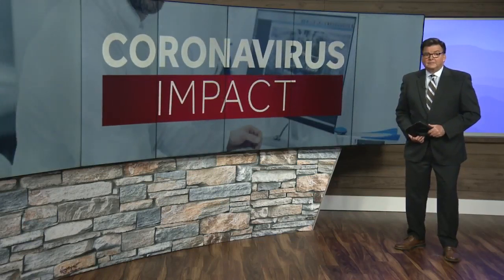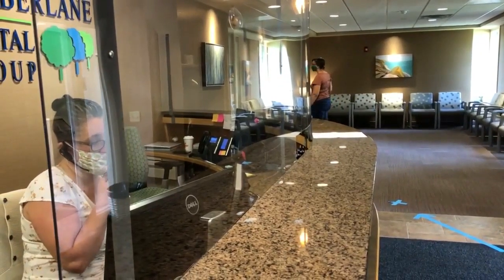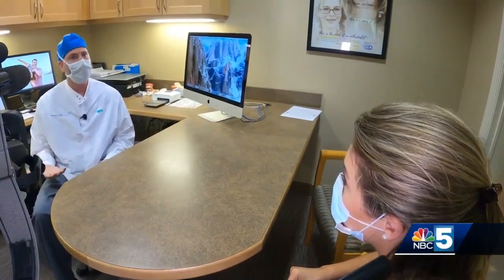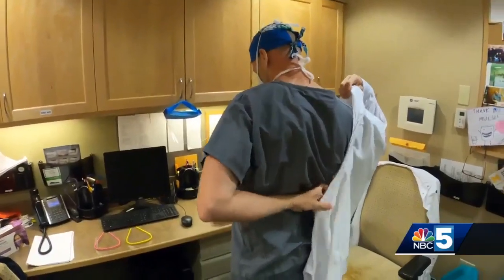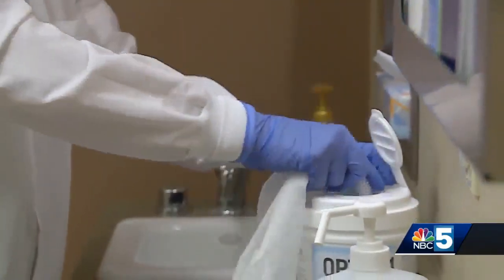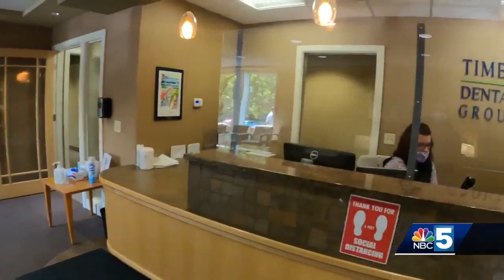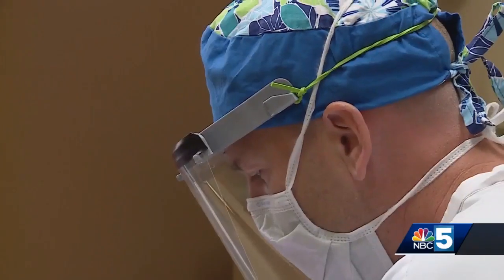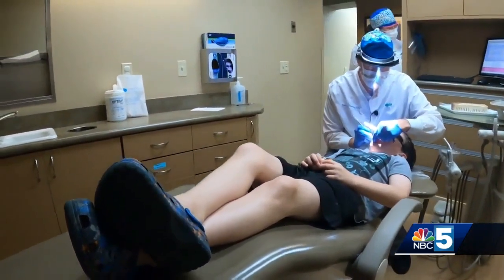COVID-19 precautions taken during dentist visits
See the national safety measures in action so you know what to expect next time you get your teeth cleaned